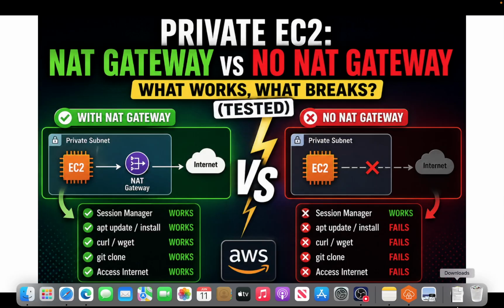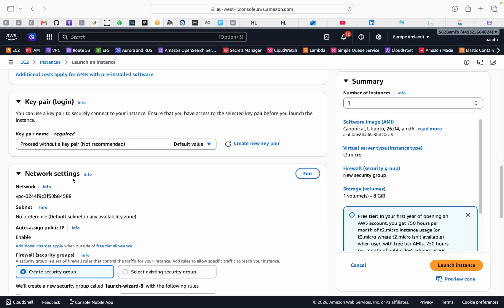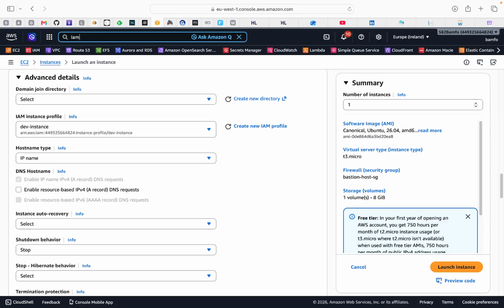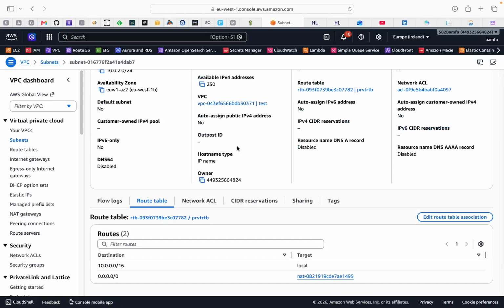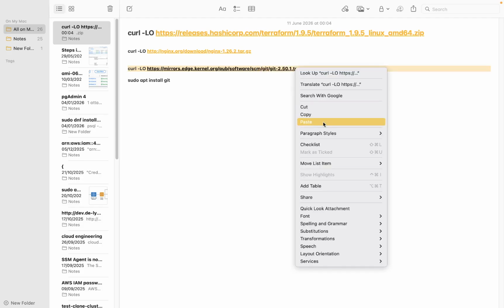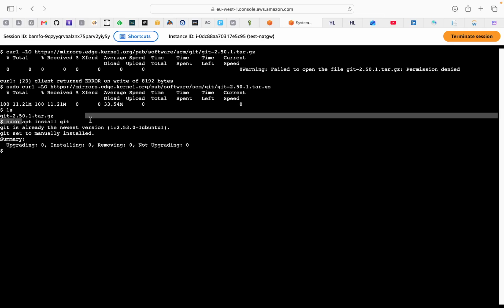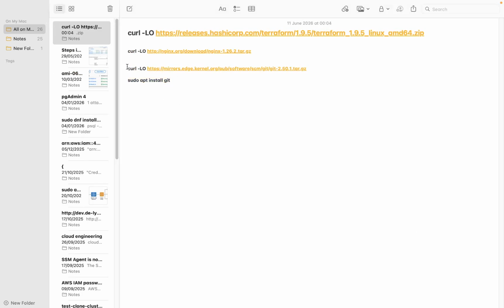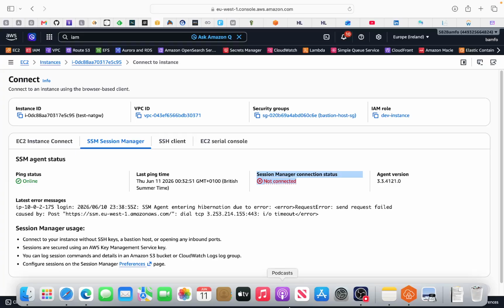Private EC2: NAT Gateway vs No NAT Gateway — What Works, What Breaks (Tested)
When you launch private EC2 instances in AWS, outbound internet access becomes a design decision—not a default. In this video, we test and compare two real-world architectures:
Private EC2 with a NAT Gateway
Private EC2 without a NAT Gateway
We break down what actually works, what silently breaks, and why those failures happen in practice—not just in theory.
You’ll see how outbound connectivity, package installs, updates, DNS resolution, and external API access behave under each setup. We also highlight the operational trade-offs: cost, scalability, and security posture.
What you’ll learn:
How private subnets behave with and without NAT Gateway
Why some AWS services fail without outbound internet
Real-world implications for apt, yum, pip, and container pulls
Security vs accessibility trade-offs in VPC design
When skipping NAT Gateway is actually valid (and when it isn’t)
This is a practical architecture test for anyone working with AWS networking, VPC design, or production EC2 deployments.